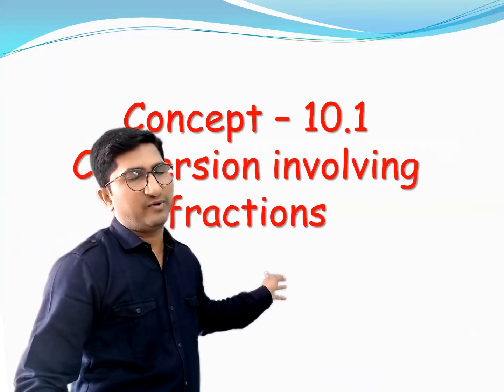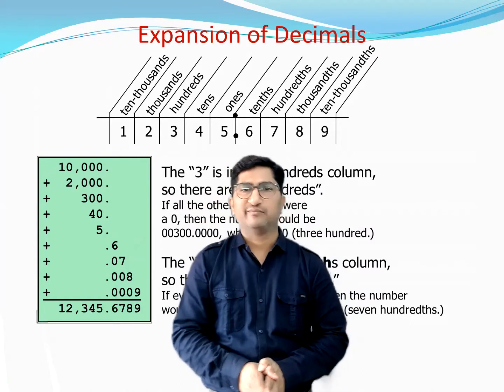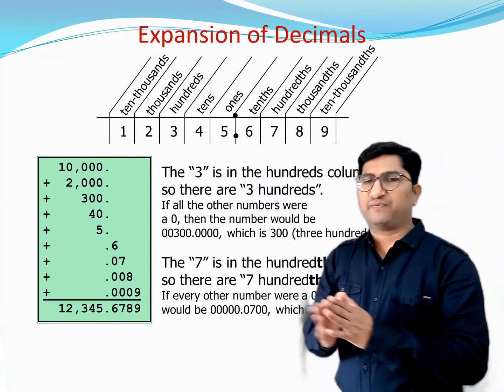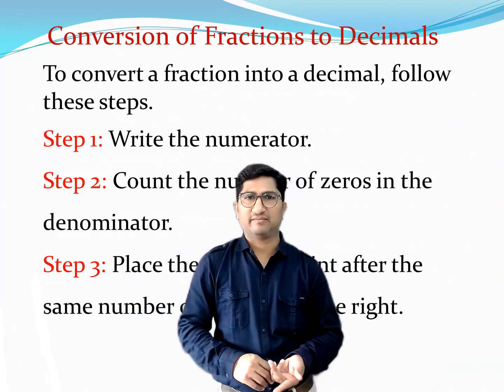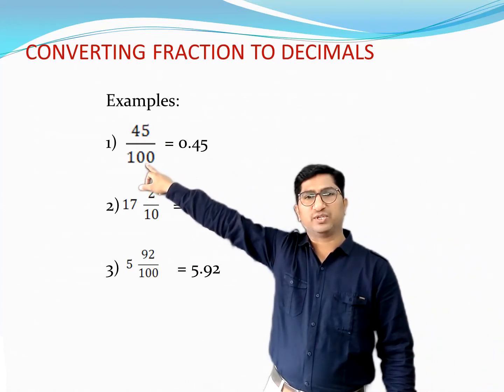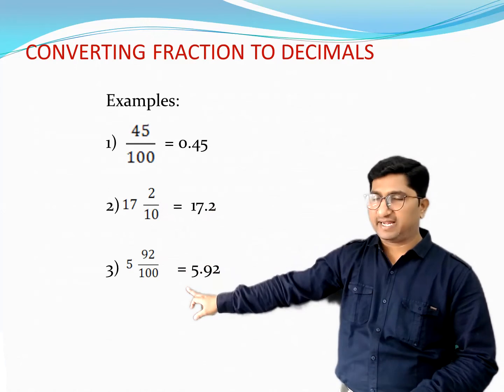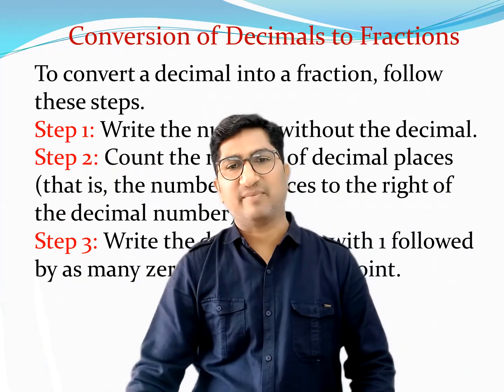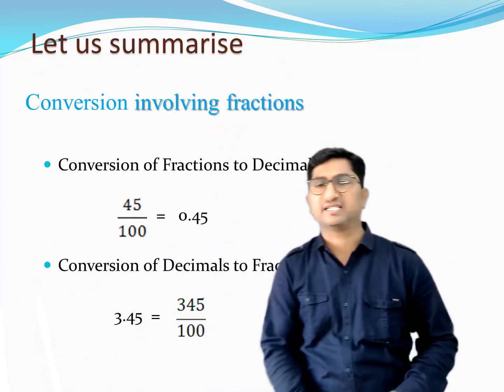Class 4 Maths | Decimal Conversion | By Krushna Sir